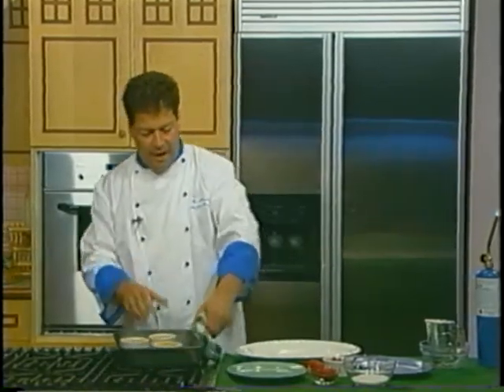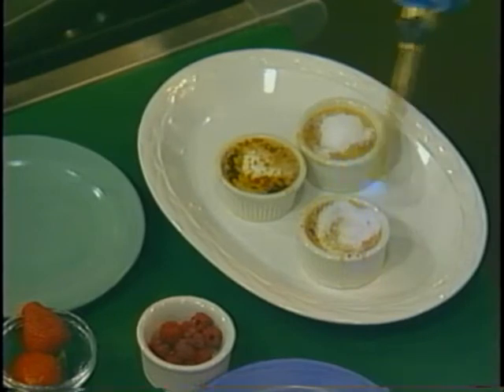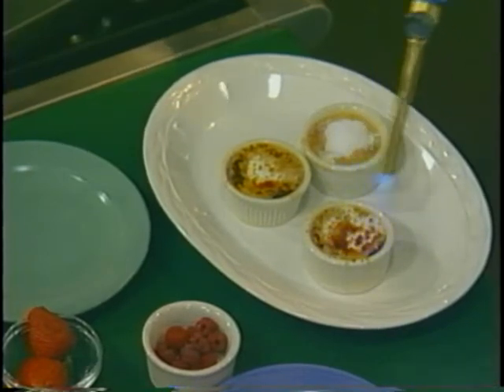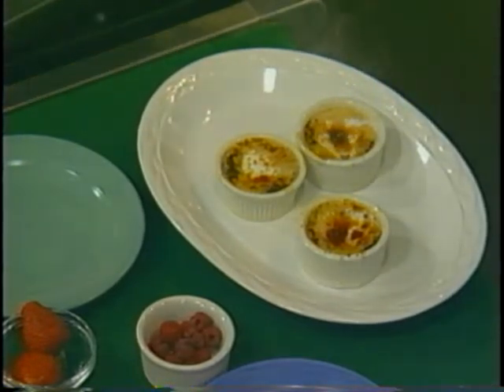How to cook Creme Brulee